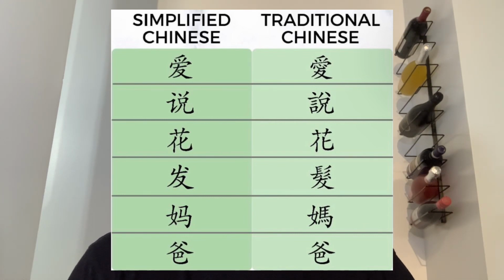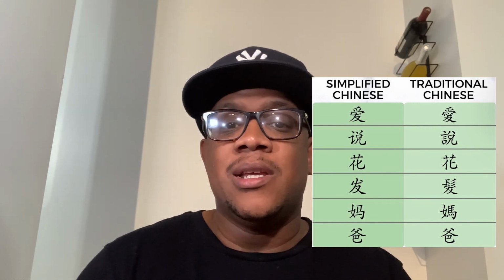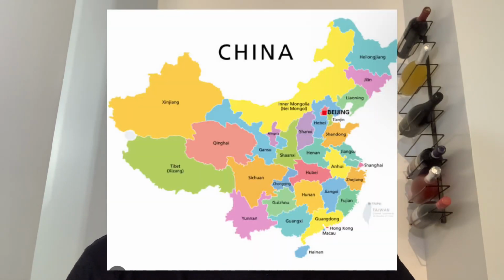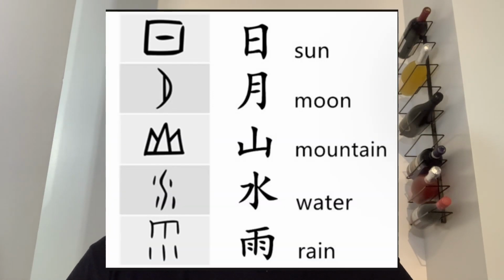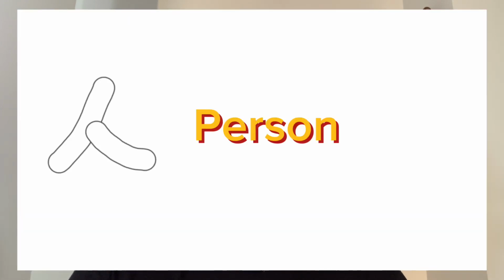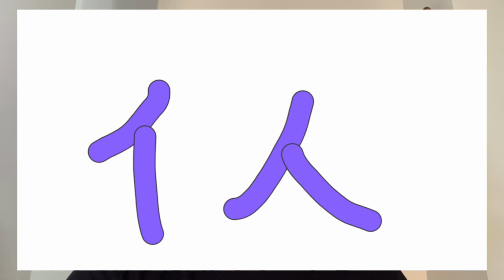Chinese radicals! Day 1 Chinese starting from zero! Simple and plain explanation! Hsk1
Today we talk about Chinese radicals. Listen to the simple and plain explanation from teacher chenggong. Day 1 Chinese starting from zero! Here you will build a strong foundation in Chinese.